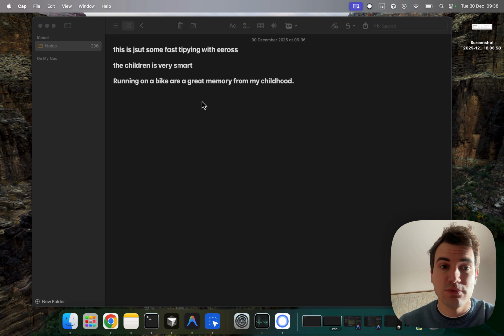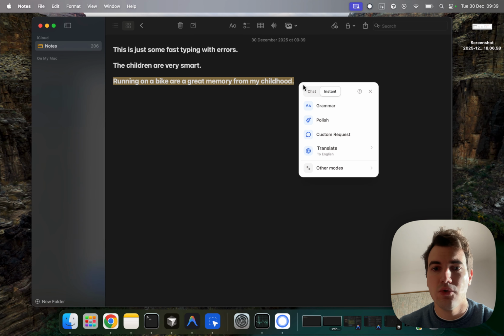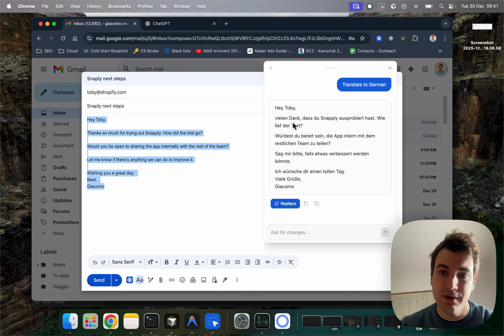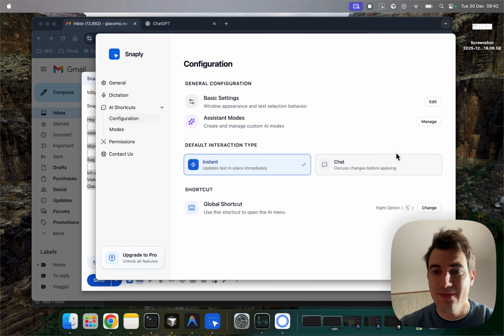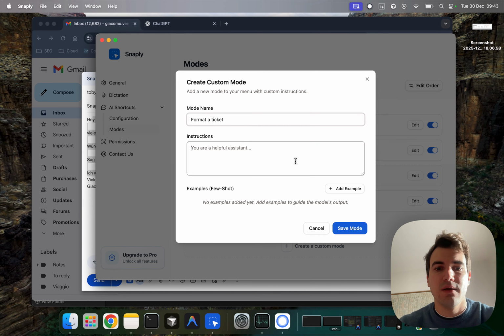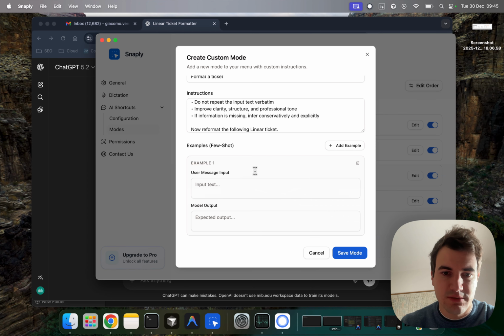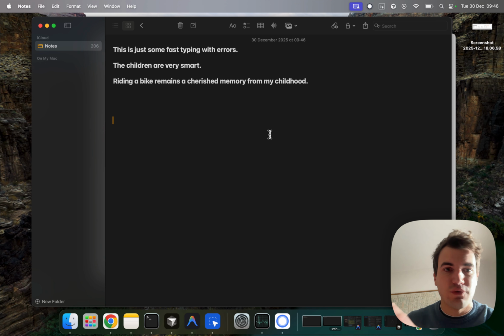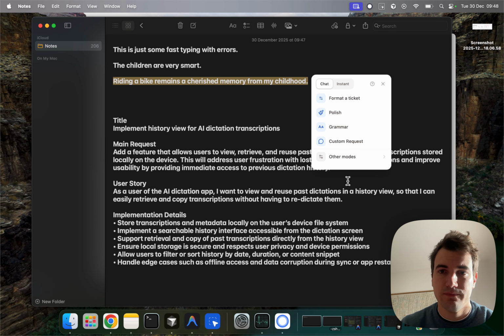AI Shortcuts for Mac by Snaply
Fix grammar, translate, polish your text and create custom AI transformations.

Use LLMs anywhere on your Mac.